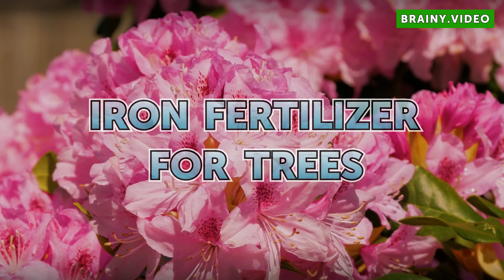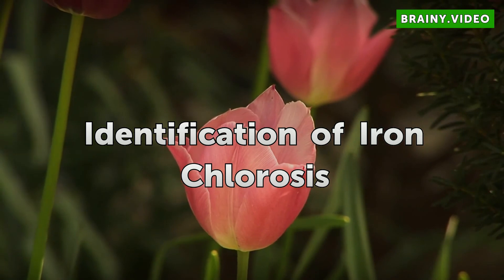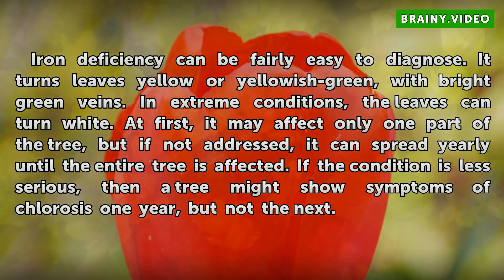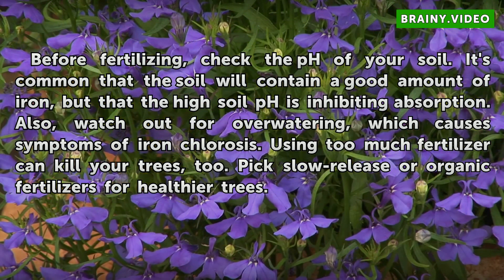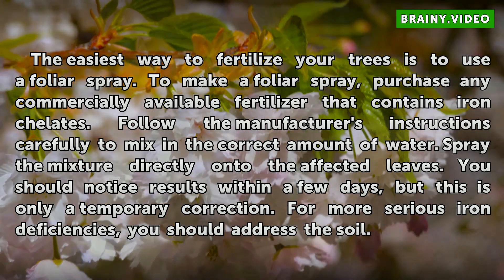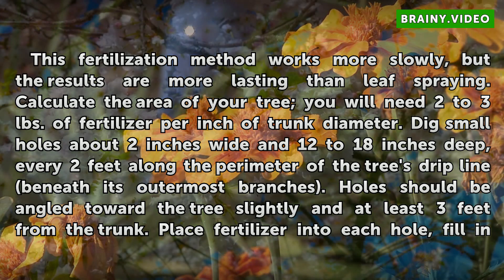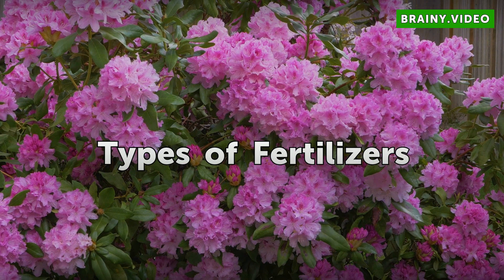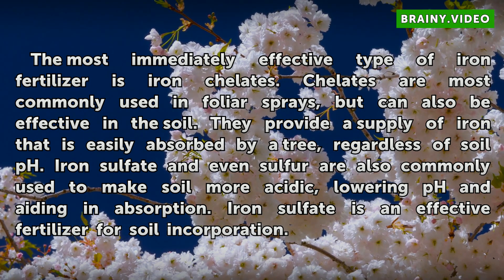Iron Fertilizer for Trees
Iron Fertilizer for Trees. All plants need a balance of nutrients in the soil. Without these nutrients, they will fail to thrive and possibly die. While the amount of iron found in the soil is usually adequate, trees of all types occasionally develop iron deficiencies. Known as "iron chlorosis," this condition can be addressed with...

Table of contents Iron Fertilizer for Trees
Identification of Iron Chlorosis 00:40
Considerations 01:14
Method: Foliar Sprays 01:44
Method: Soil Incorporation 02:20
Types of Fertilizers 02:58